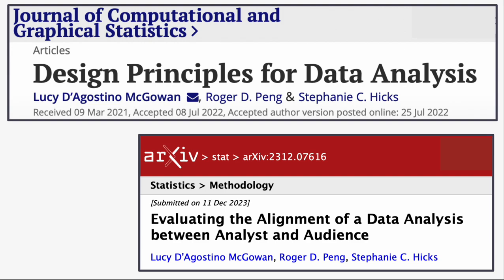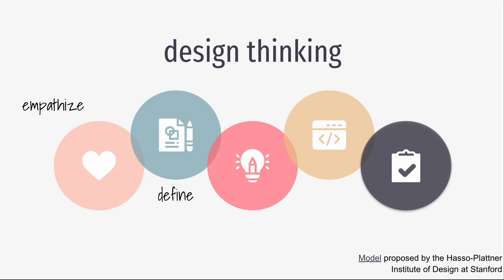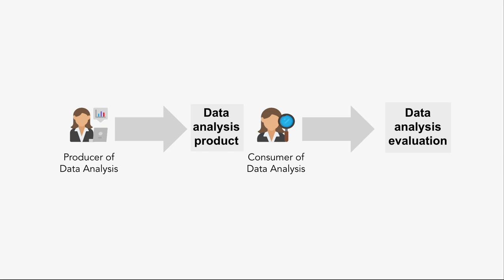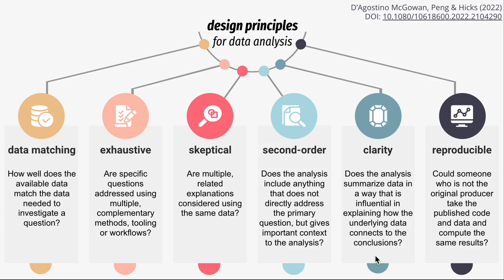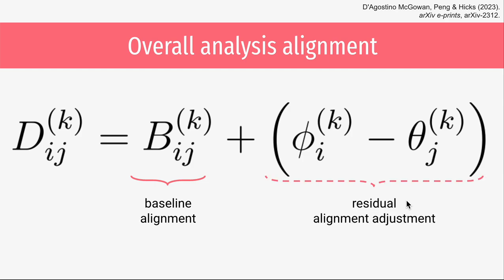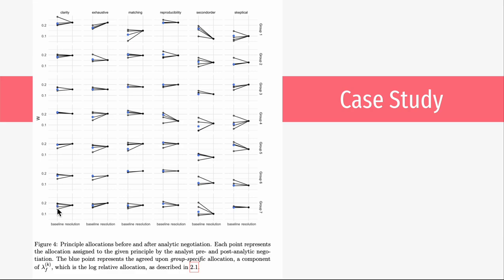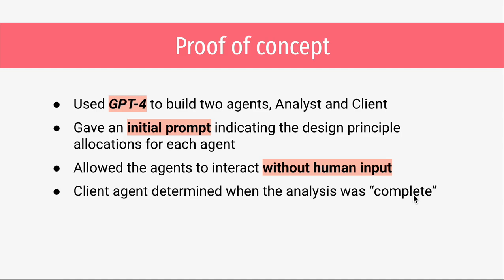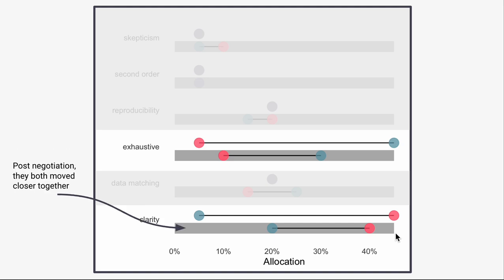Evaluating the Alignment of Data Analysis Between Analyst and Audience (JSM 2024)